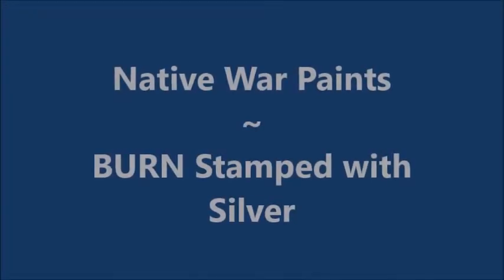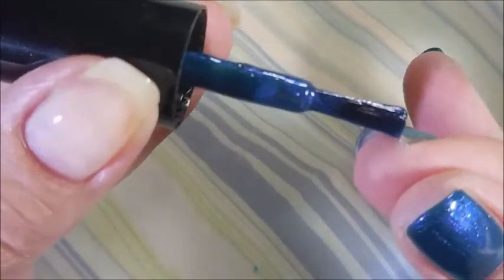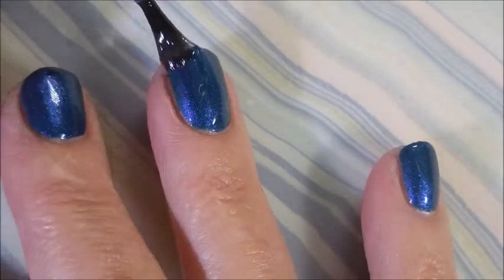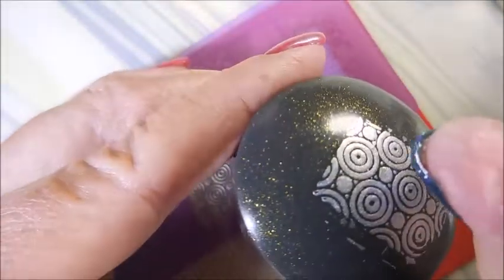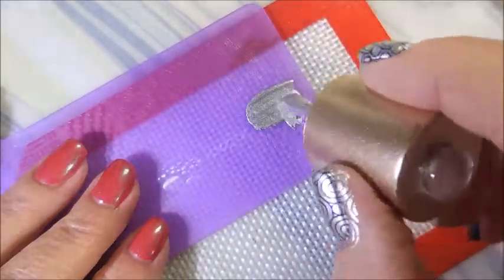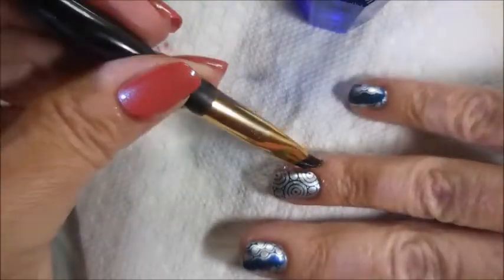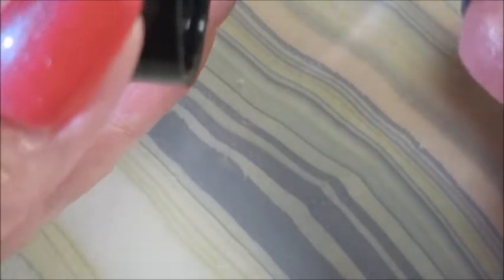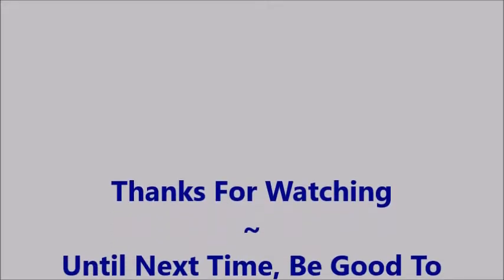Native War Paints BURN Stamped with Silver